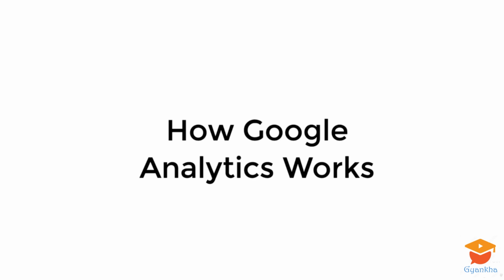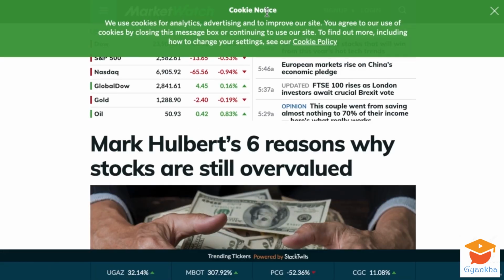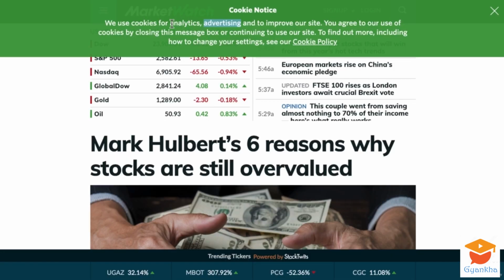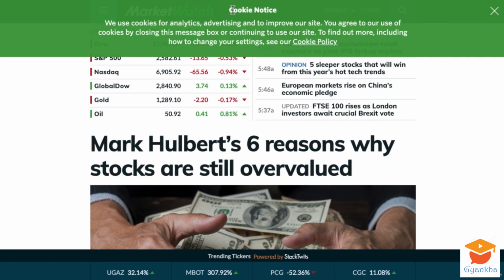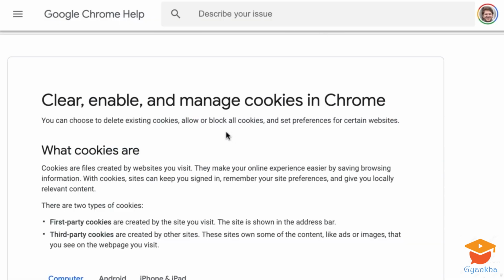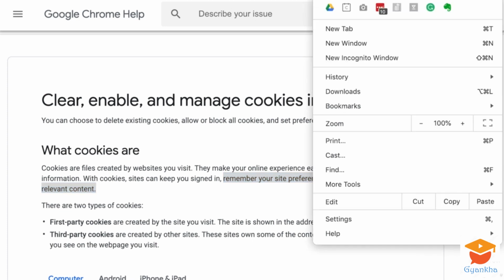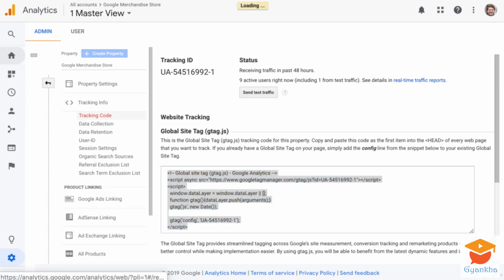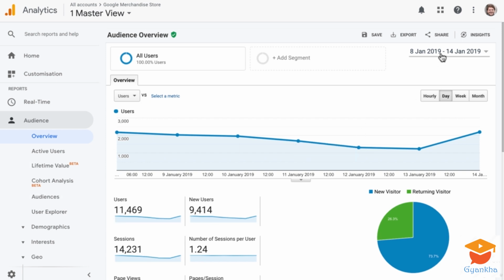How Google Analytics Works